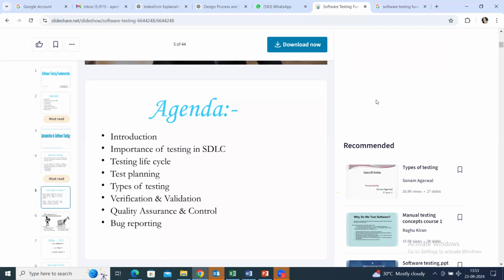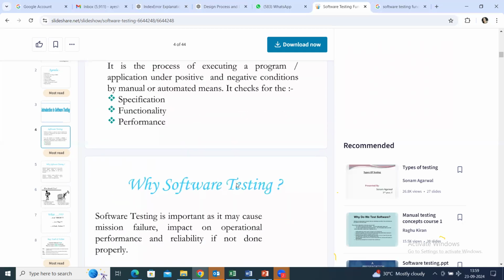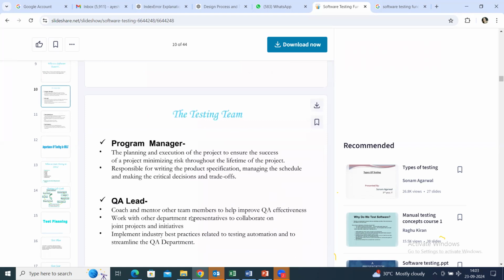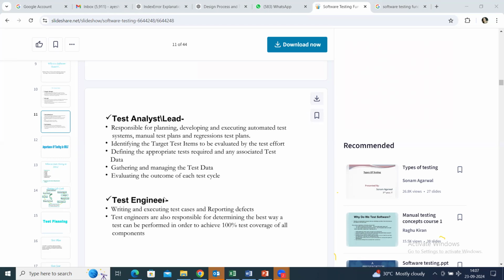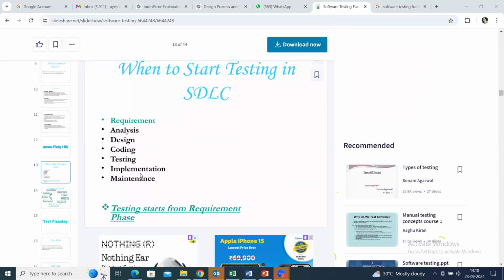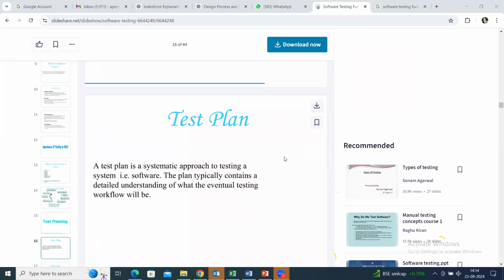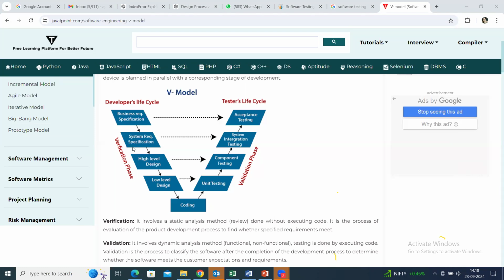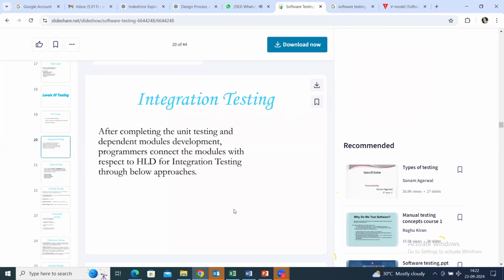Software testing Fundamentals by Ayesha Butalia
Software Design Quality Management (SDQM)
This session was conducted for CSE - IT Engineering students as part of Fundamentals of Testing and Testing Methods in Software Development LifeCycle as a part of SDQM.